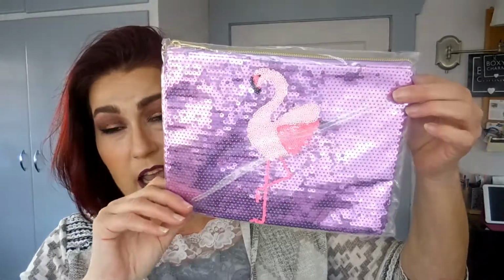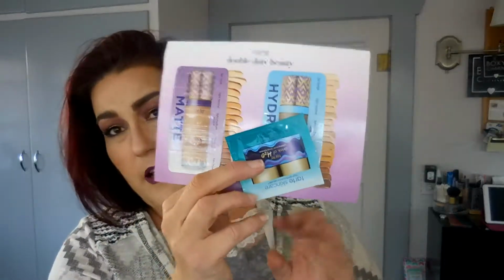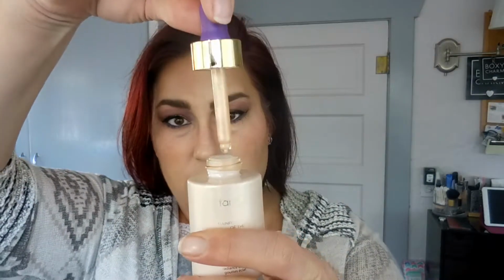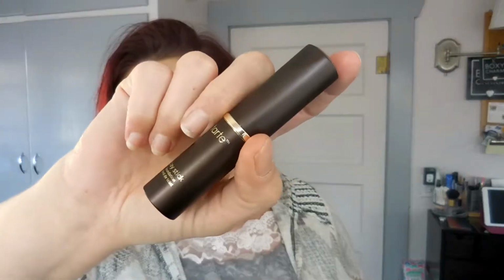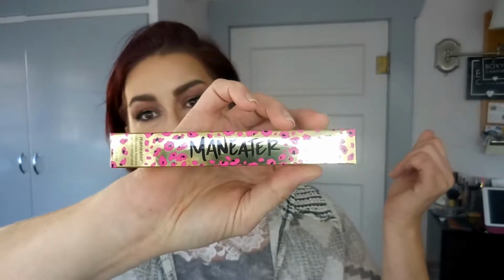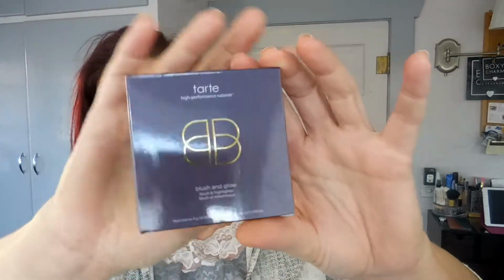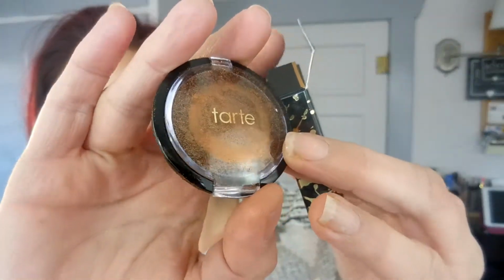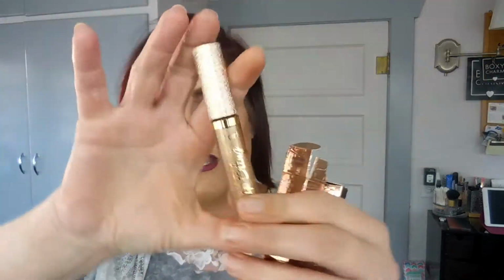Make Your Own Tarte Kit #2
Today I am unboxing my Make Your Own Tarte kit. This is the second one I have taken advantage of. It is a pretty amazing deal, two times a year Tarte offers a makeup bag and 7 full size items for $63!! This time I had a wounded soldier, but I also had an extra thrown in…hmmmm!

✅ MY SUBSCRIPTIONS:
• BoxyCharm

👚 WHAT IS ON ME:
• Blouse- Torrid
• Face – Ask me!! I would love to have this conversation!
I am not being paid by any of the mentioned companies to make this video. (HAH!) I paid for these products with my own monies.  All opinions I speak are my own, honest opinions.